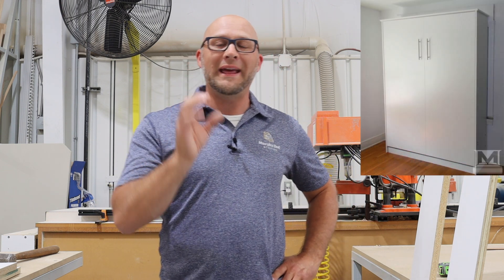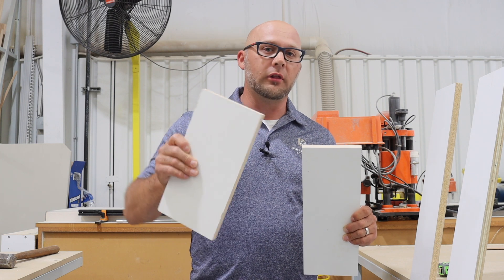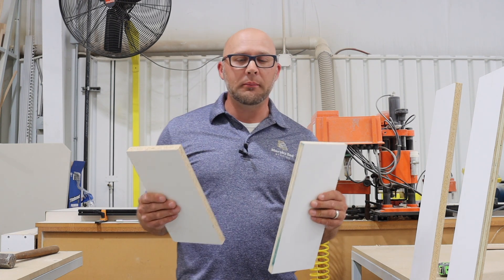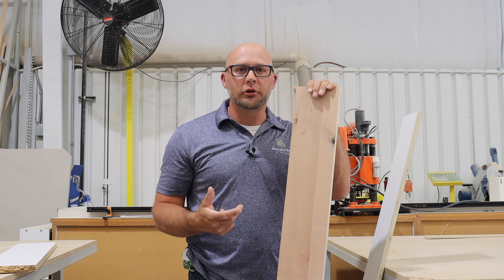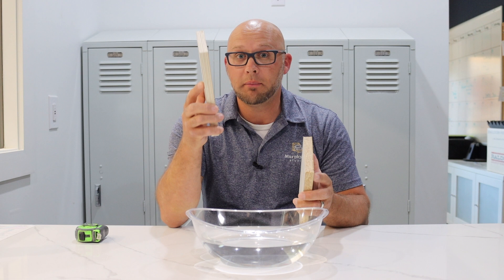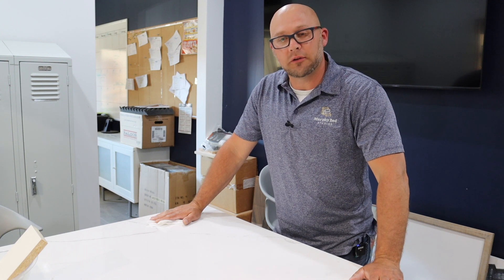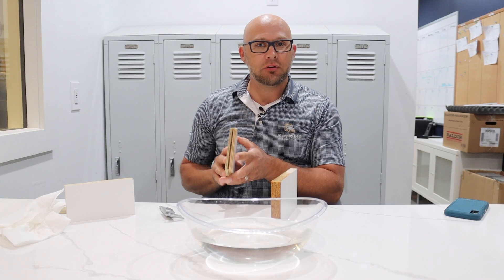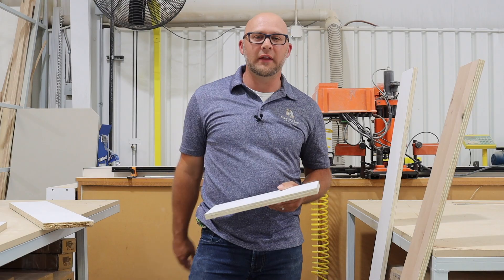Drop Hammer Test: Particle Board vs Plywood Core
As I say in the video, Particle Board is just junk. It is a cheaper material, in essence, basically pieces of wood pressed and glued together.
We make your Murphy beds out of plywood core - strong, durable, neat-looking material, so that you can enjoy your furniture for a long time.
Just to demonstrate the difference between these two materials, I dropped a hammer from a height of 5 ft. Then, as a bonus, I also submerged both samples in water to demonstrate how they'd be affected by water. The results are starkly different.